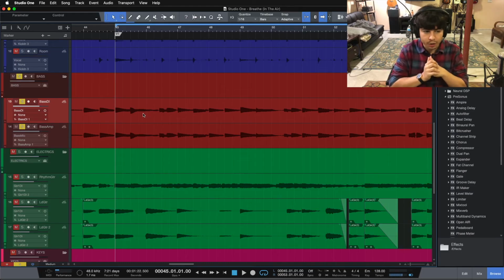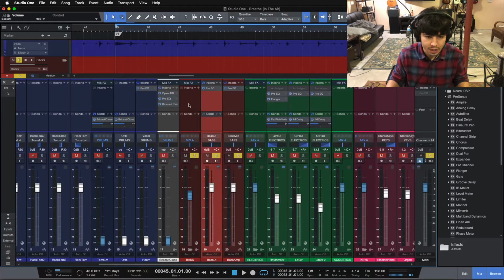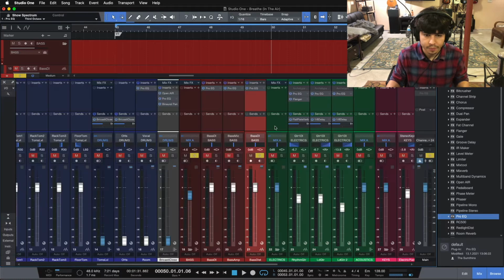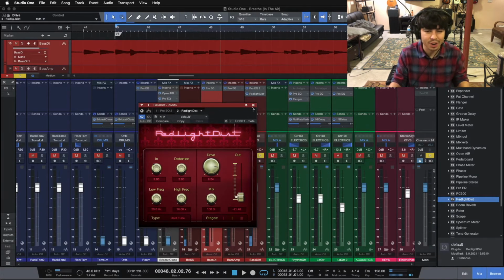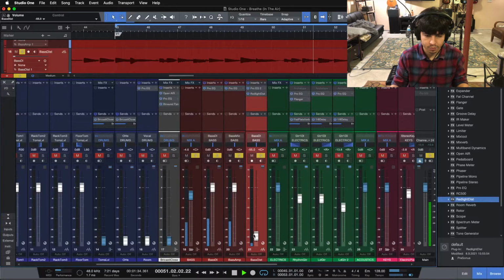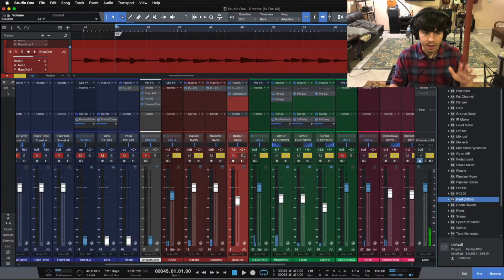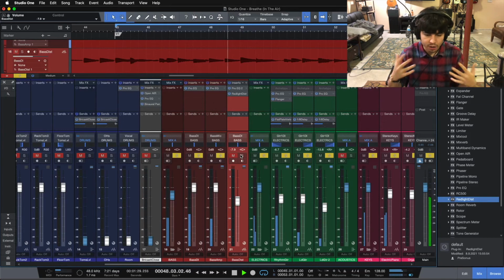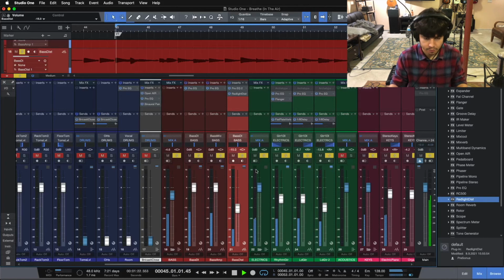How To Get BASS That CUTS Through (Mixing Bass With Distortion)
In this video I show you how to make bass cut through the mix with distortion!

In this video I show you how to make your bass cut through the mix by adding distortion.